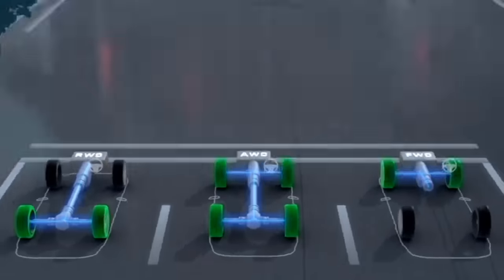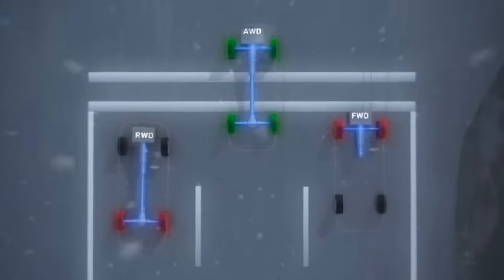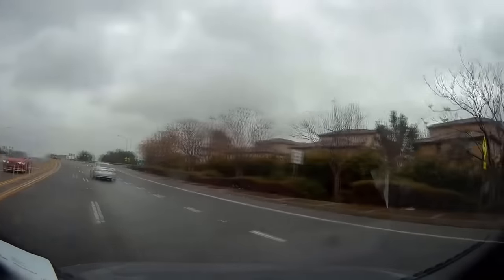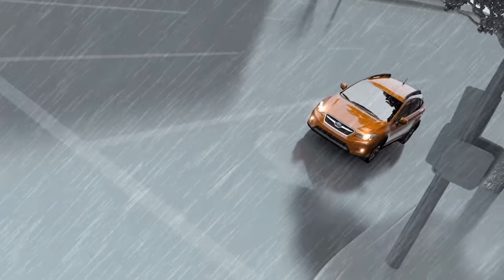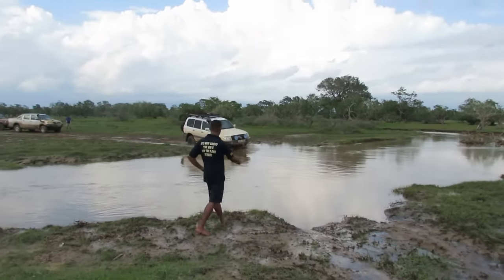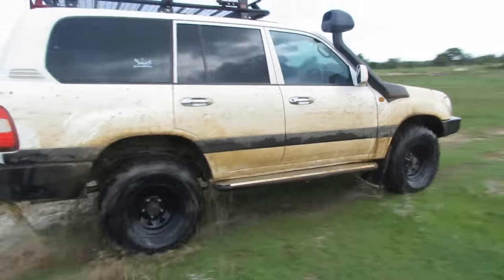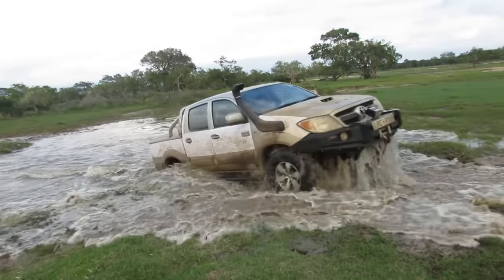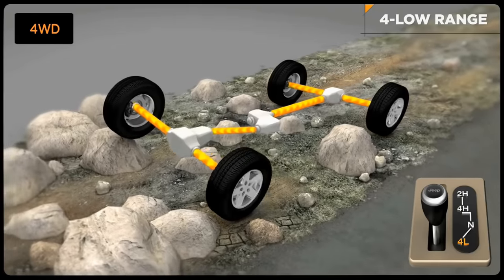The Difference Between AWD vs 4WD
What's the difference between all-wheel drive and 4-wheel drive?

4WD is not on all the time, under normal conditions, only the rear wheels drive the vehicle forward, while the front wheels spin freely. To activate a modern four-wheel drive system, the driver has to push a button or pull a lever to engage it. But four-wheel drive isn't meant to be on all the time so you have to know when to turn it on and when to turn it off.

AWD is on all the time, and mostly used in cars, and the computer manages the system. Just going down the highway, the system will send most of the power to the rear wheels, for maximum fuel efficiency, if the road condition changes, such as rain or snow, the system adapts and evenly distributes the power evenly to all 4 wheels, so you have maximum drive grip, with little to no chance of wheel spin.

2WD Cars are less complex than those with AWD or 4WD, and their simpler drivetrains mean improved fuel economy in the long run.

In general, cars equipped with 2-wheel drive get better gas mileage than models that use all-wheel drive or 4-wheel drive.

► As one viewer commented, here are all 4 drive trains in a nut shell.

FWD = Fuel Economy
RWD = Performance
AWD = All Weather Conditions
4WD = Off Road